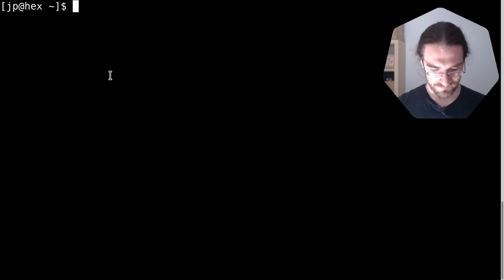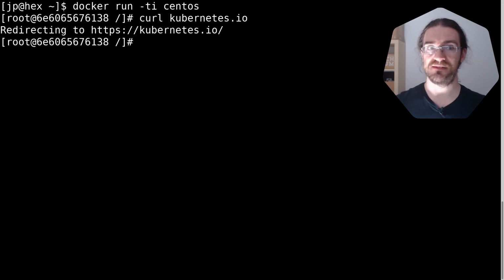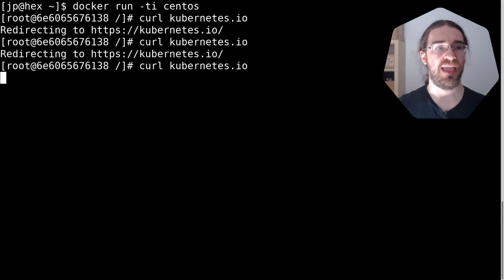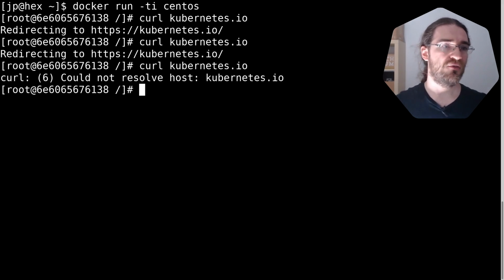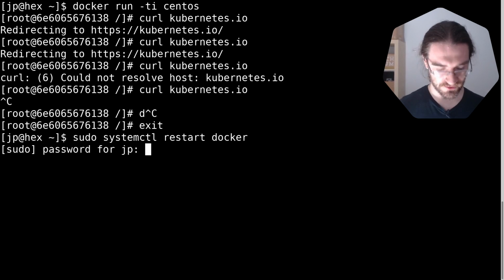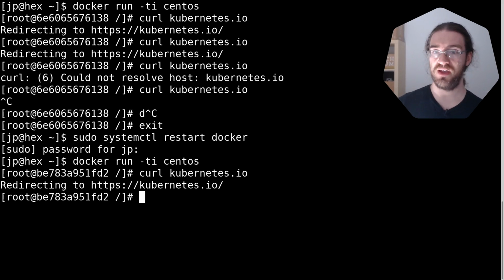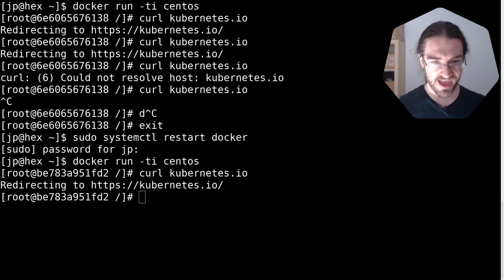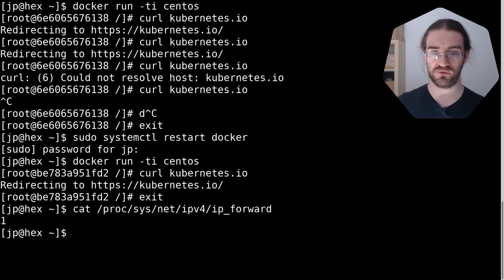A Kubernetes Ghost Story by Jerome Petazonni